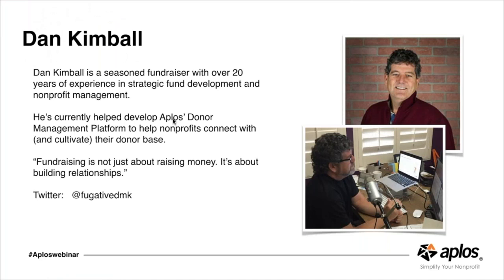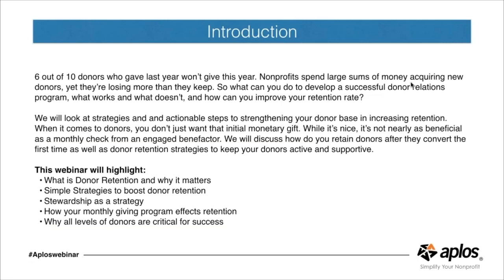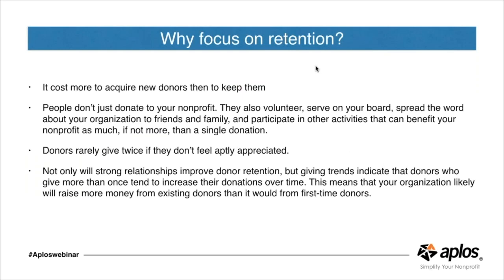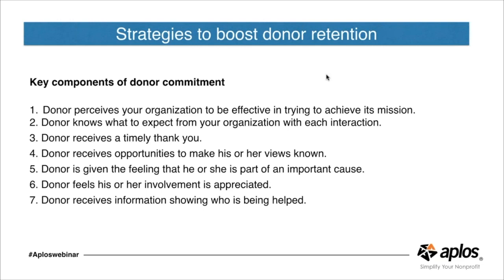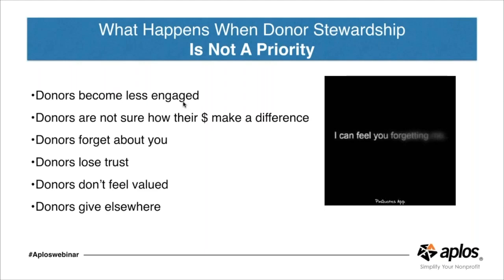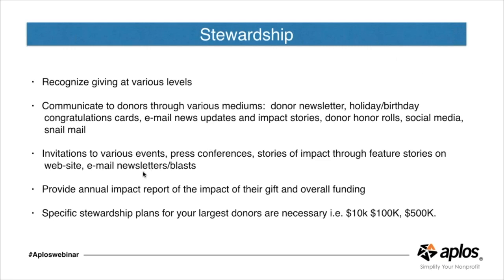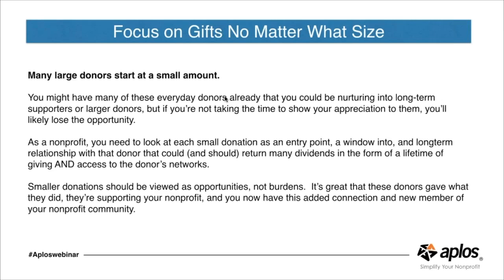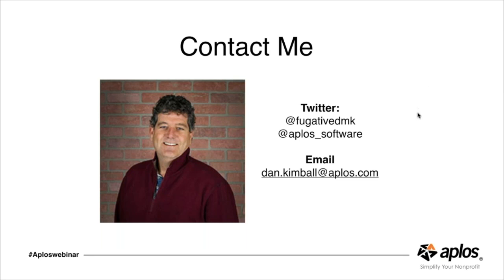The Science and Art of Donor Retention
During this webinar, we will look at strategies and actionable steps to strengthening your donor base and increasing retention. When it comes to donors, you don’t just want that initial monetary gift. While it’s nice, it’s not nearly as beneficial as a monthly check from an engaged benefactor. We will discuss how you retain donors after they convert the first time, as well as donor retention strategies to keep your donors active and supportive.

What you’ll learn:
-What is Donor Retention and why it matters
-Simple Strategies to boost donor retention
-Stewardship as a strategy
-How your monthly giving program effects retention
-Why all levels of donors are critical for success